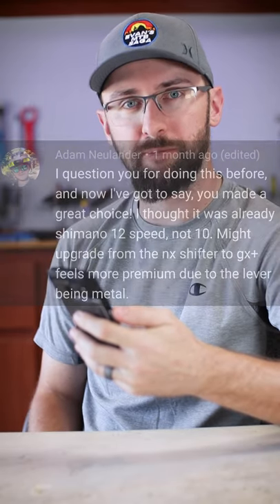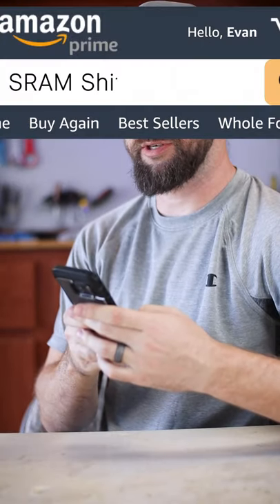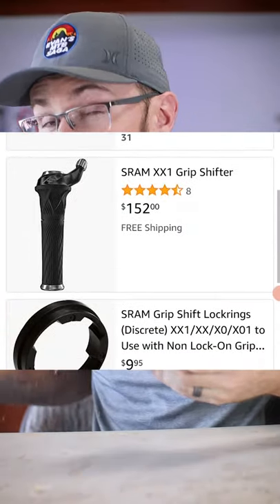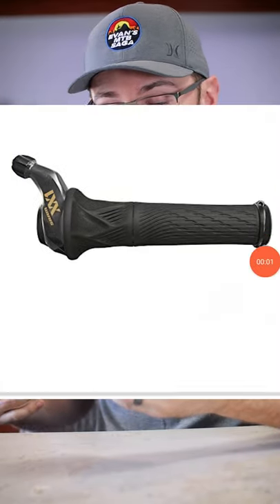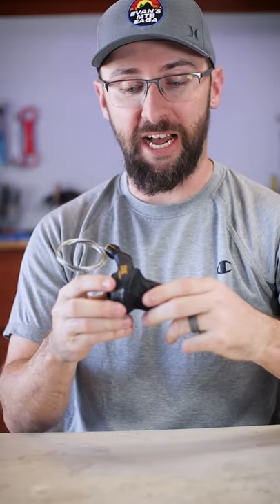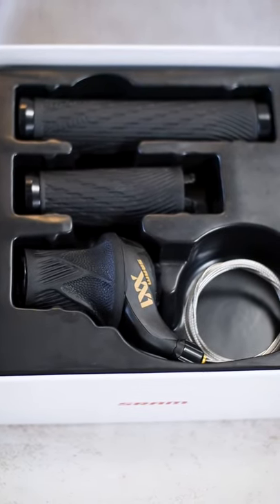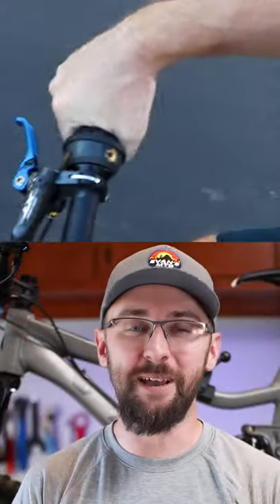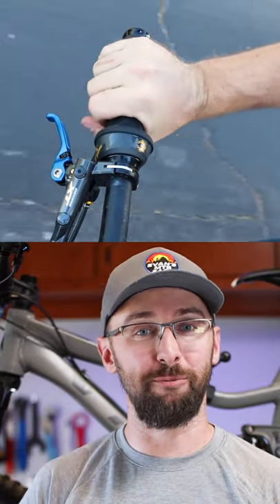Are Grip Shifters Still A Thing? | SRAM XX1 12 Speed GRIP Shifter Install | Mountain Bike Upgrade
A long time subscriber recommended that I upgrade from my 12 speed SRAM NX shifter to something a little better, that's when I stumbled across this!!

To buy me a cup of coffee (or baby bottle)

SRAM XX1 12 Speed Grip Shifter

Microphone Overhead Boom Arm